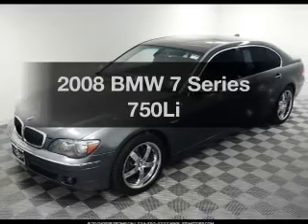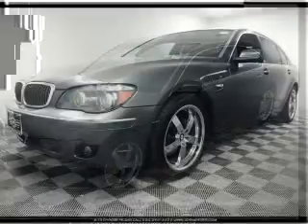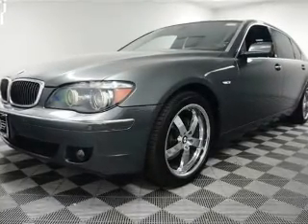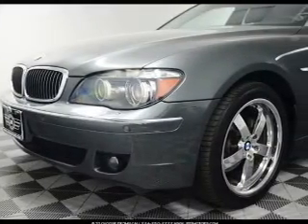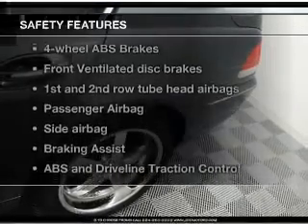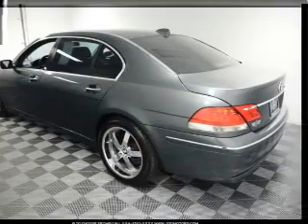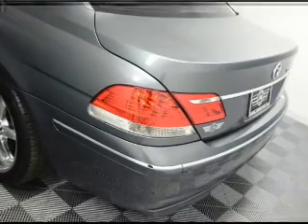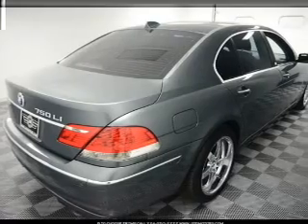2008 BMW 7 Series - Des Plaines IL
Year: 2008
Make: BMW
Model: 7 Series
Trim: 750Li
Engine: 4.8 liter 8 cylinder 32 valve
Transmission: 6-Speed Automatic
Color: Titanium
Mileage: 74873
Address:
855 Rand Rd